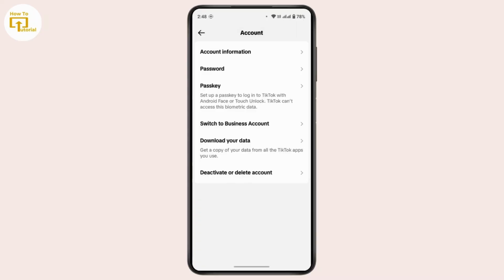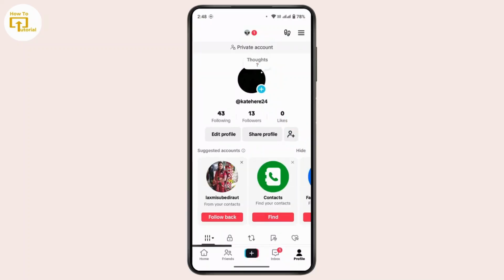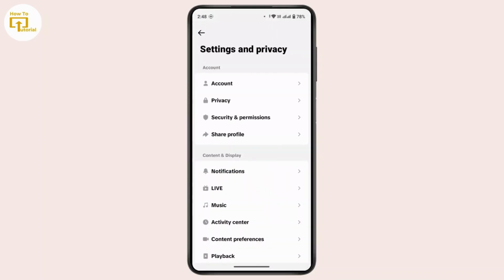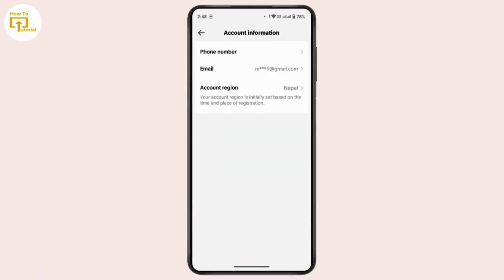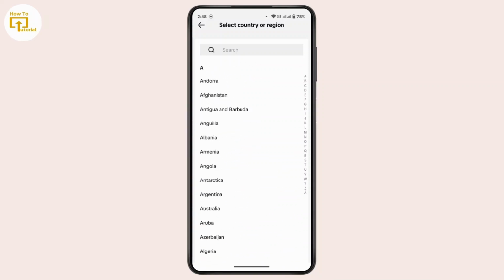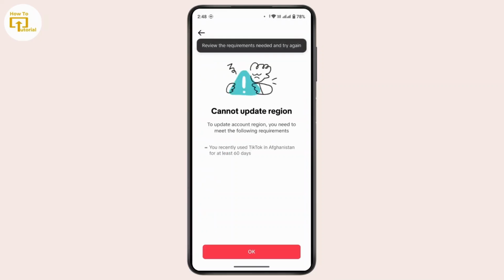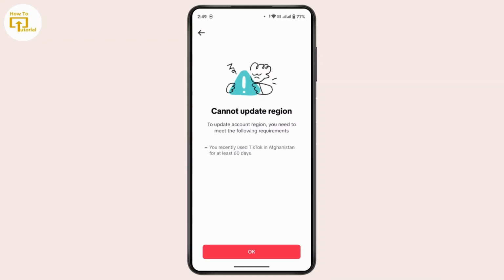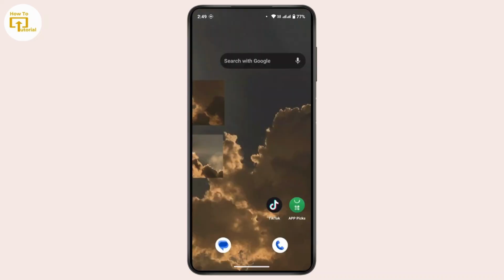How to Change TikTok Account Region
How to Change TikTok Account Region @LoginHelps
In this tutorial, I’ll show you how to change your TikTok account region step-by-step. If you want to access content from another country or change your region for better personalization, follow these easy steps. We’ll also cover the VPN trick to bypass region restrictions if you haven't been in the desired region for the required 60 days. Watch till the end for a smooth TikTok region change!

Chapters:
00:00 - Introduction
Welcome to today's video where we'll learn how to change your TikTok account region.

00:06 - Open TikTok App
Launch the TikTok app and make sure you’re logged in.

00:10 - Go to Profile

00:16 - Open Settings
Tap the three-line icon at the top right, then select "Settings and Privacy."

00:20 - Navigate to Account Settings
Go to "Account" and tap on the "Account Information" section.

00:25 - Change Account Region
Under "Account Information," tap on "Account Region" to begin.

00:30 - Select New Region
Choose your desired region from the available options.

00:38 - 60-Day Rule Explanation
Understand the 60-day rule required for region change.

00:43 - Use VPN to Bypass Restrictions
Install and open a VPN to connect to the preferred region's server.

00:50 - Apply Region Change
After connecting to the VPN, change your TikTok region to the desired one.

00:55 - Conclusion